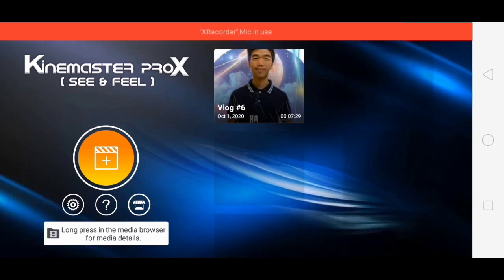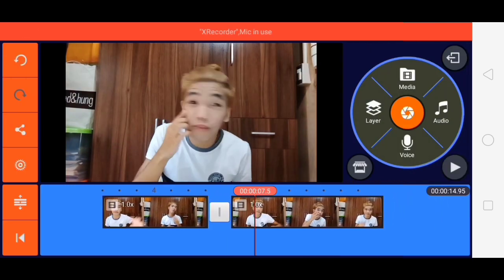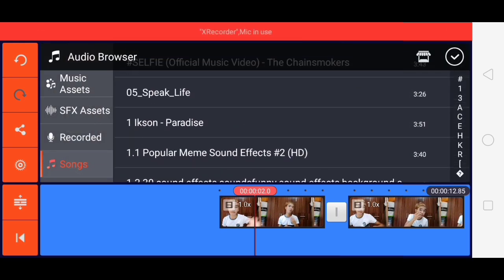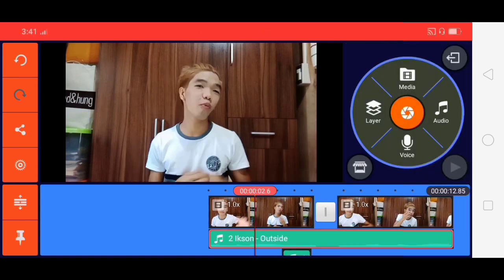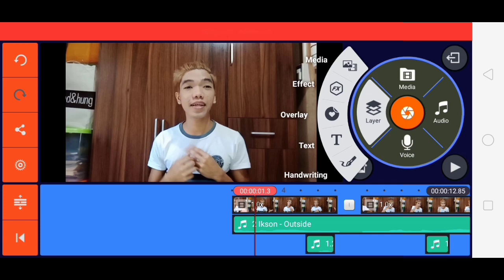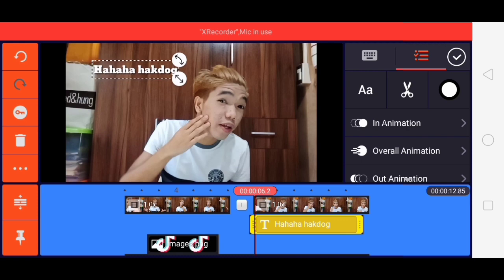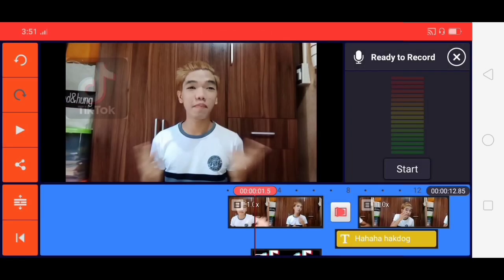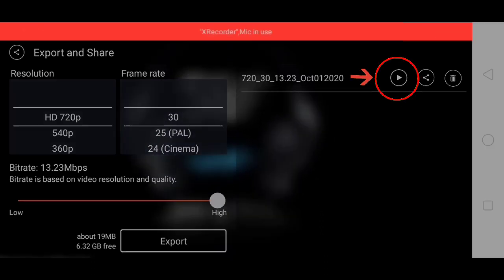HOW TO EDIT YOUR VIDEO USING ANDRIOD PHONE- NO WATERMARK (ft. KINEMASTER PROx+)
Video Title: HOW TO EDIT YOUR VIDEO USING ANDROID PHONE - NO WATERMARK (ft. KINEMASTER PROx+)

I made this video because there are some people who ask me on how I edit my videos on YouTube and what kind of editing app did I use on creating my videos.
I hope this video will somehow help you on starting editing your videos.

Hope you enjoy watching this video...Thanks! 😊😍🤗